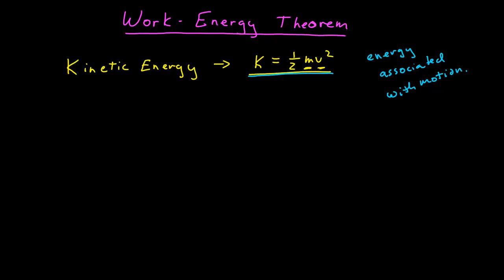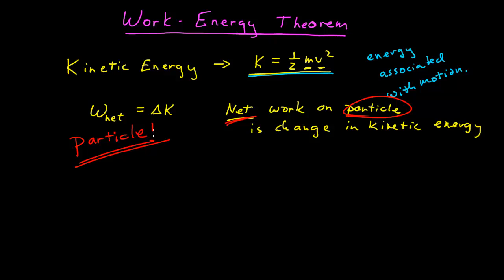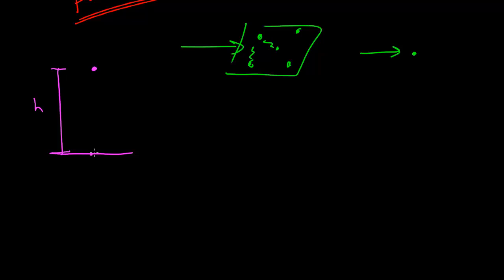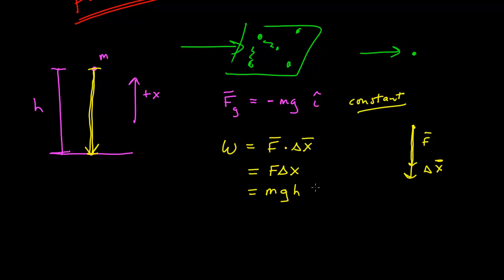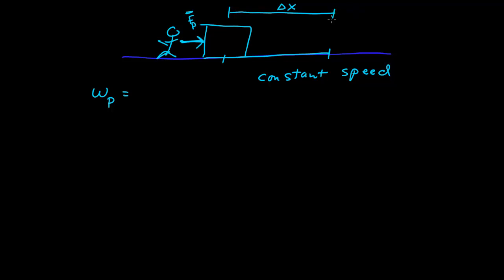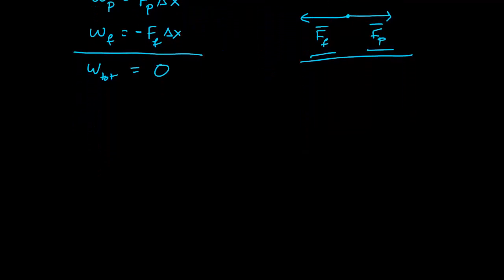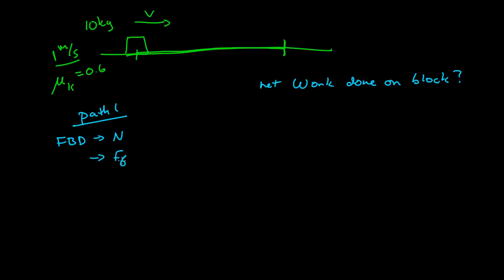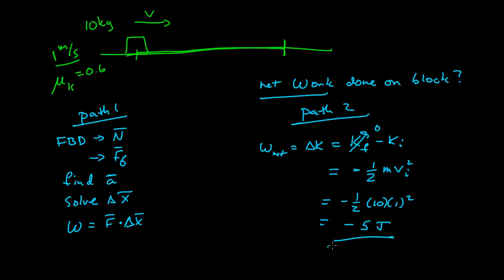Work Energy Theorem